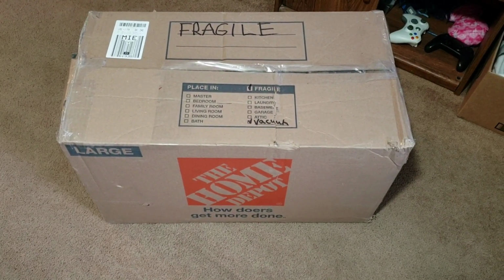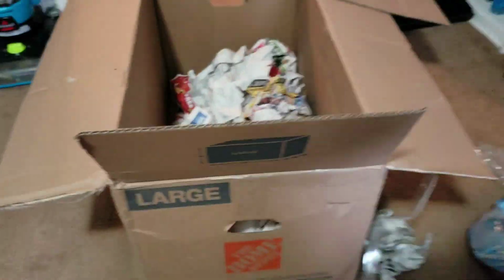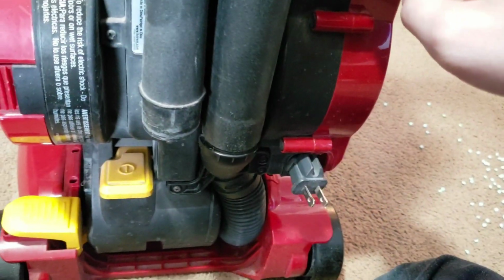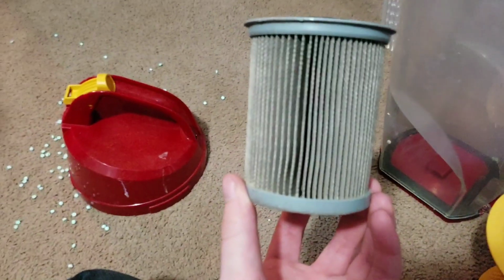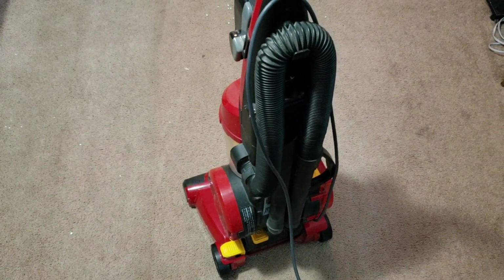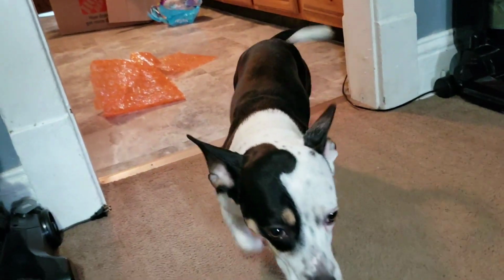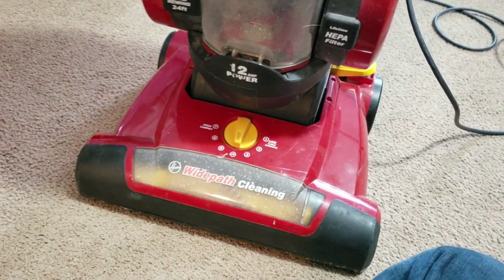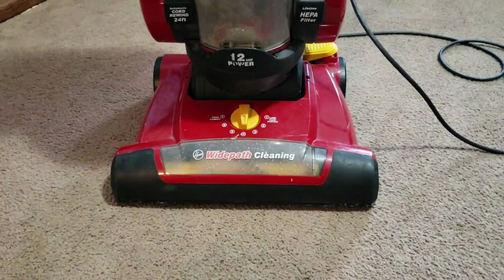Hoover Elite Rewind (U5507900) Vacuum Acquisition - Vacuuming Living Room